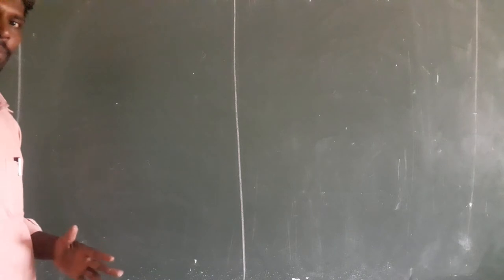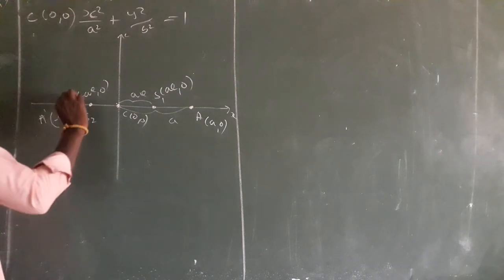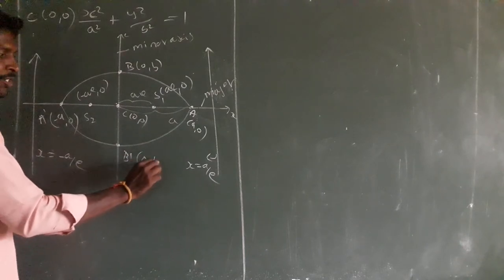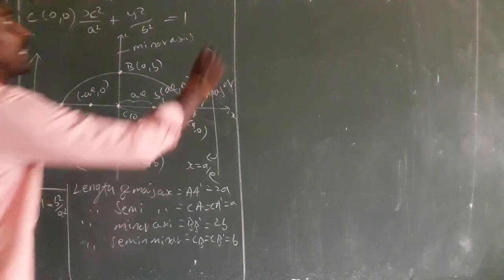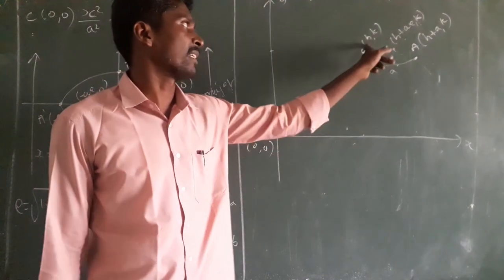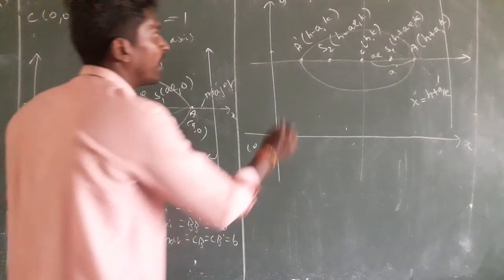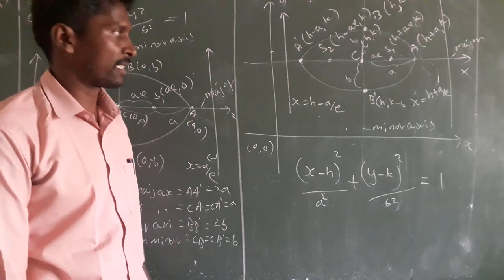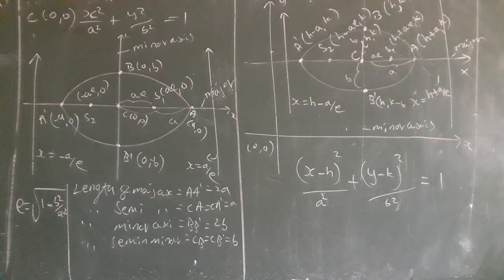12sd ellipse parallel to x axis